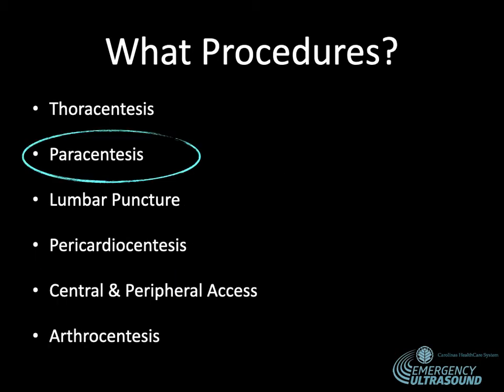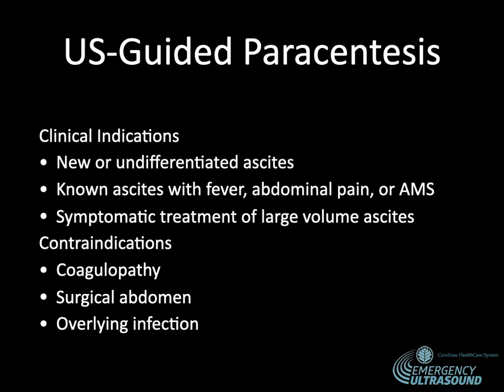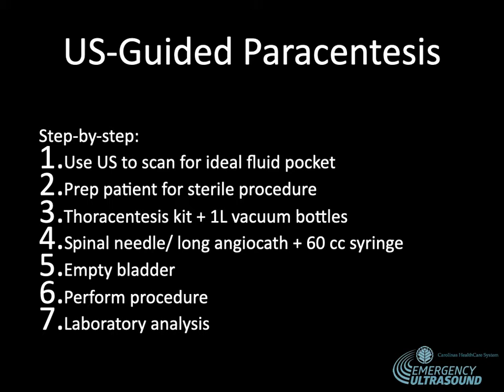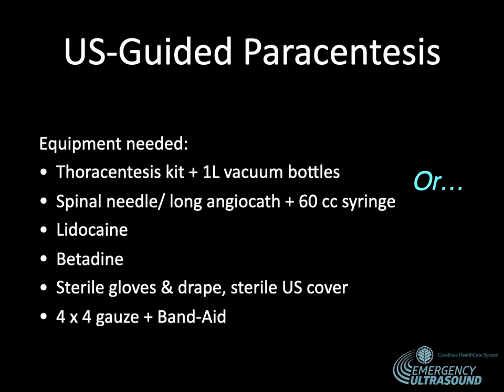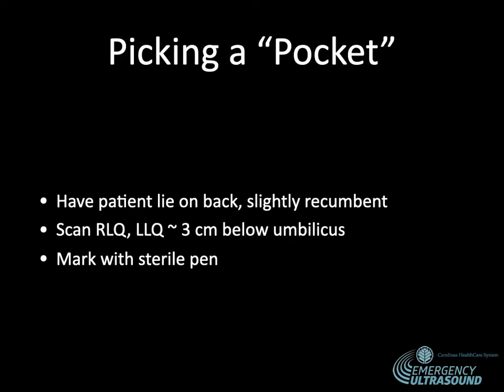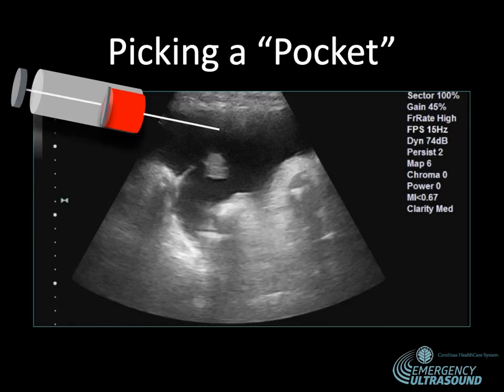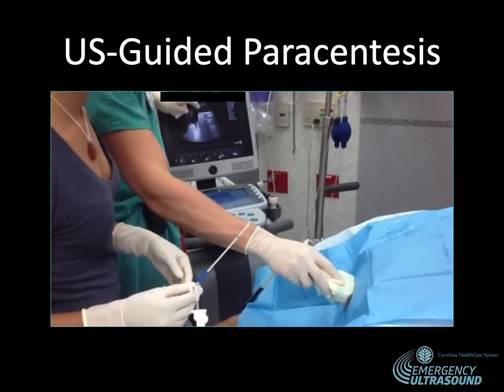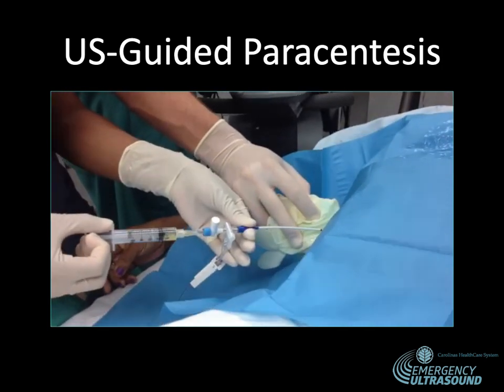US Guided Paracentesis UME 2020